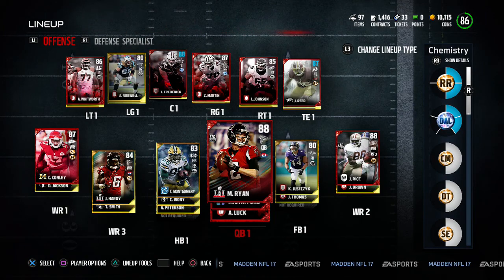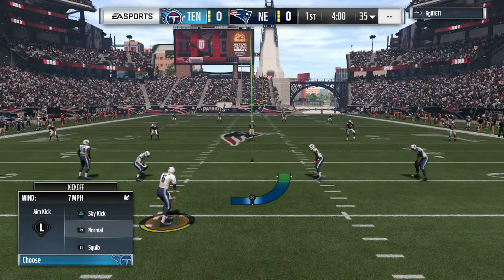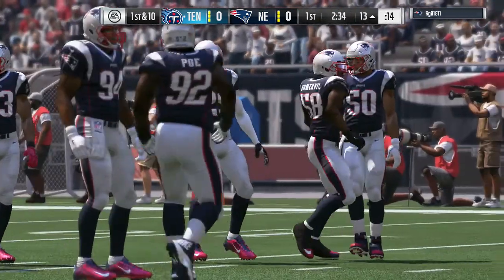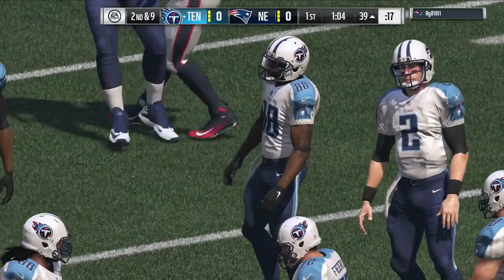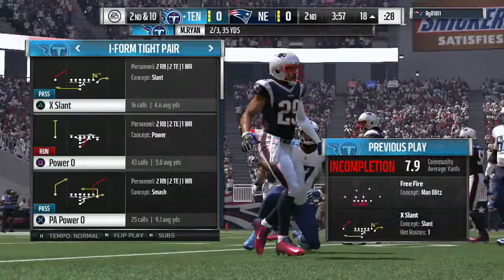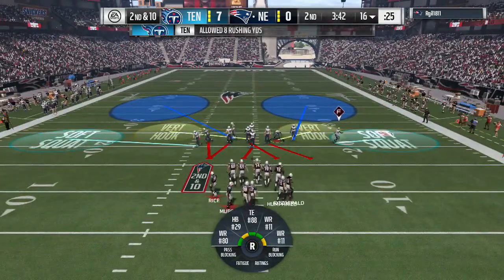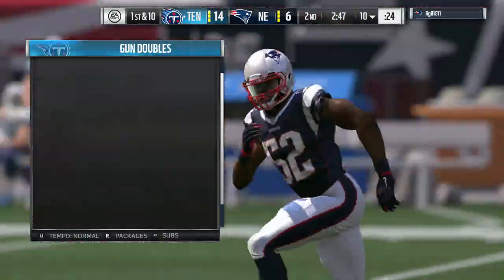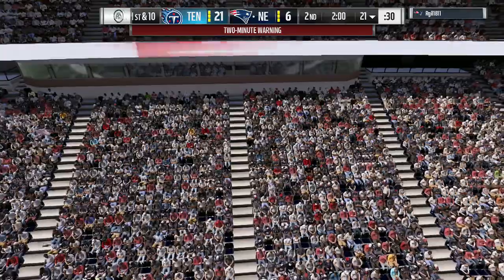TENN TITANS - M. MULARKEY PB - MUT 6 VS RGIL1811